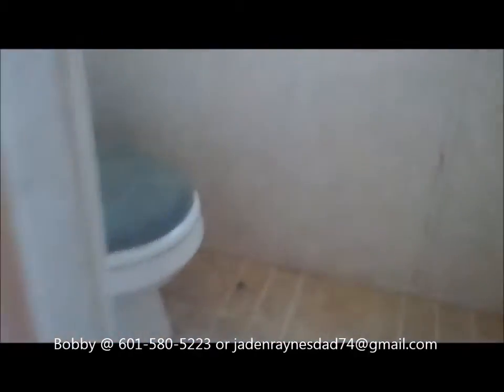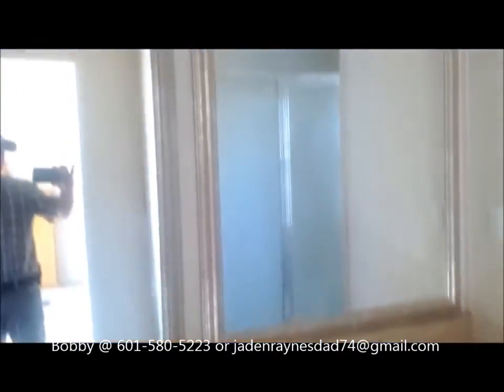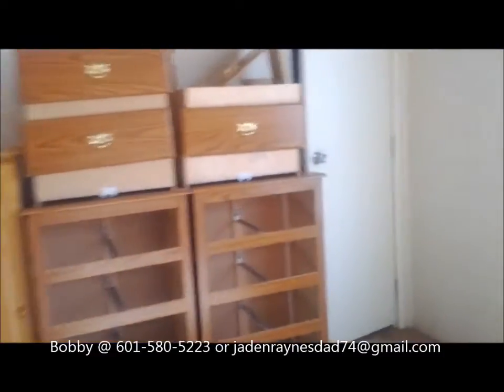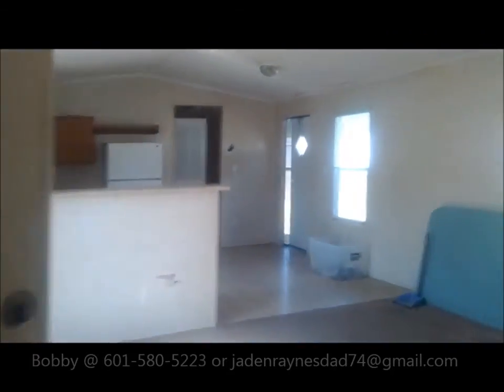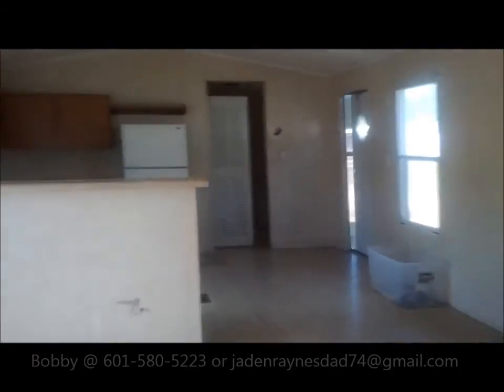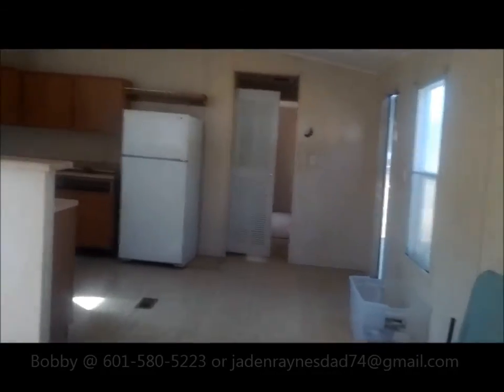Video # 005 BANK REPO Wind Zone II, 16x80 3+2 Easy Financing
CONTACT #'s Cell , Office , Fax We service Mississippi and Louisiana but will also entertain delivering one to Arkansas or Alabama.. If you are outside that range, feel free to show my video to a local dealer to find you something comparible.